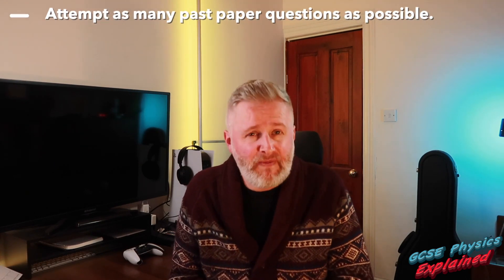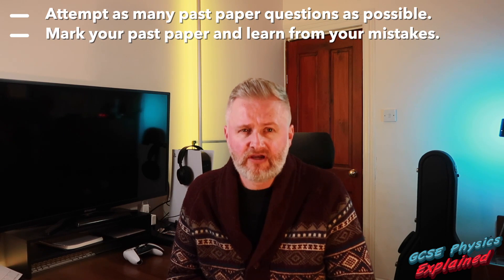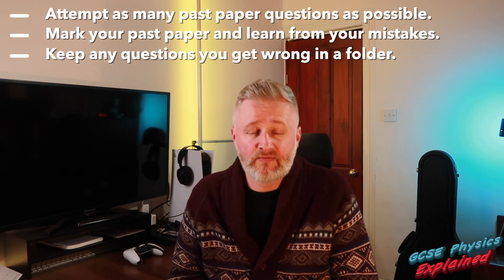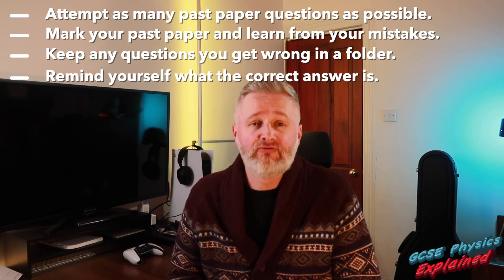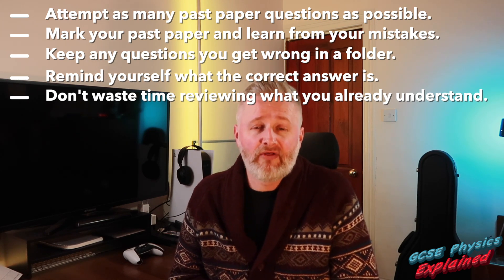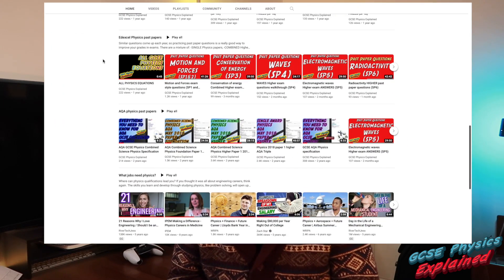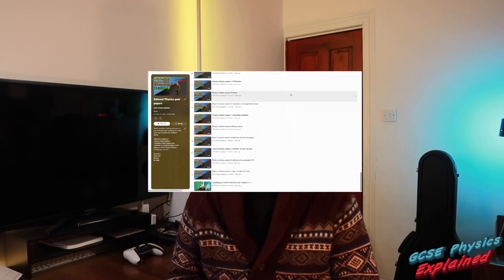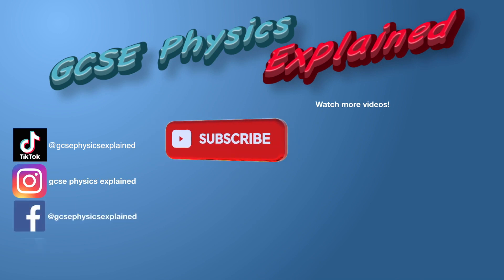How to REVISE FOR EXAMS and get higher grades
LESSON LINKS:
Advice relevant for all exams.

Advice to help you pass your GCSE exams and obtain higher grades.

PLAYLIST LINKS